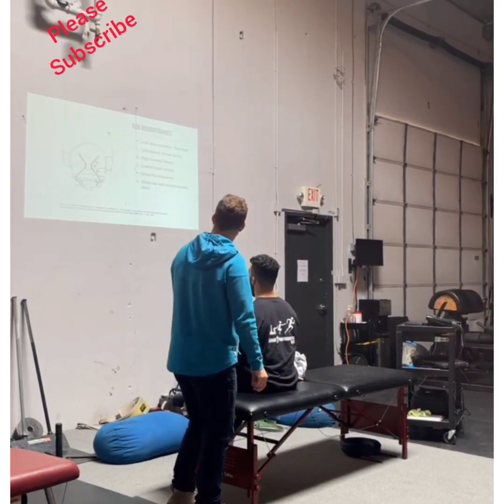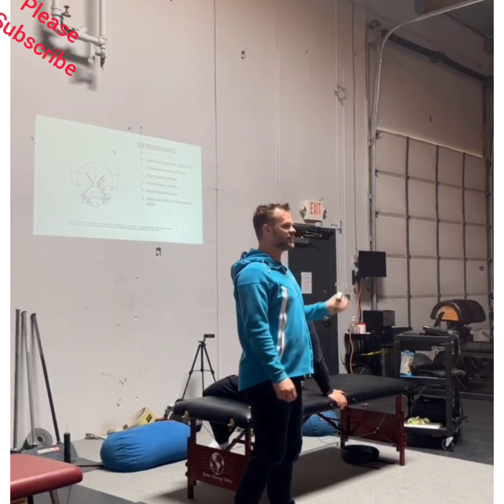Justin Dean addressing his students about headaches#viral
Dr dean